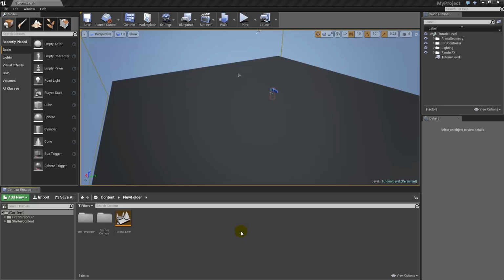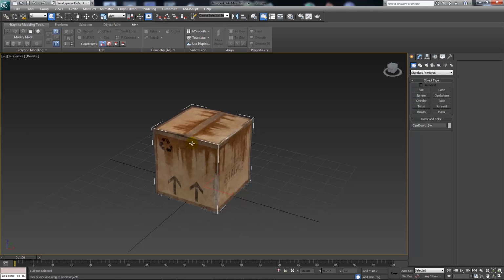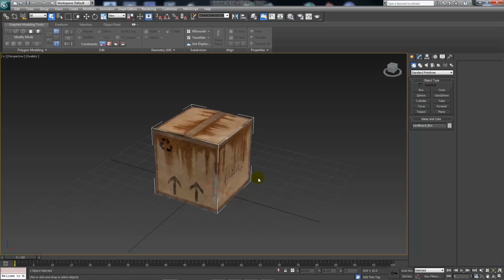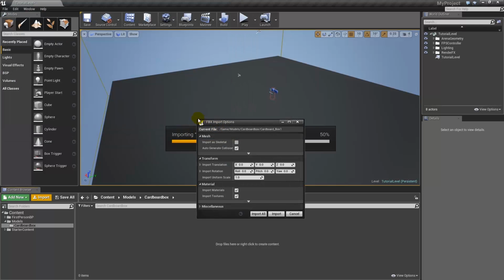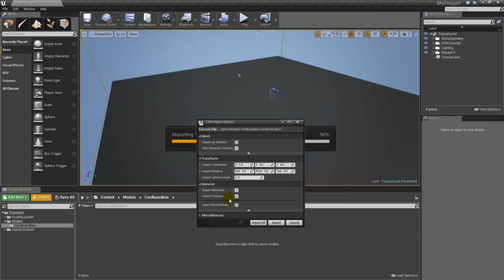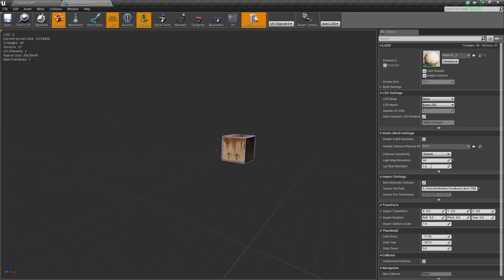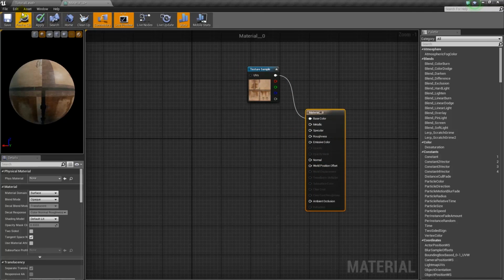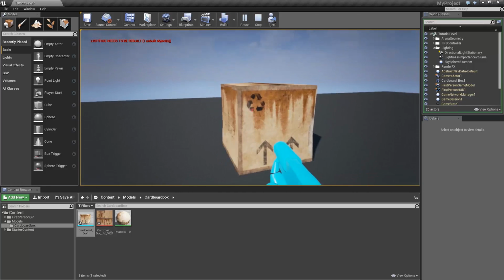IMPORTING 3D models into Unreal Engine 4 (Beginner Guide)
Lets import assets into Unreal Engine 4 and this tutorial will show you how to easily import basic assets, including the textures from your favourite 3D modelling software and into UE4!